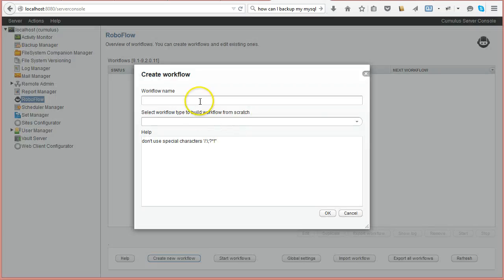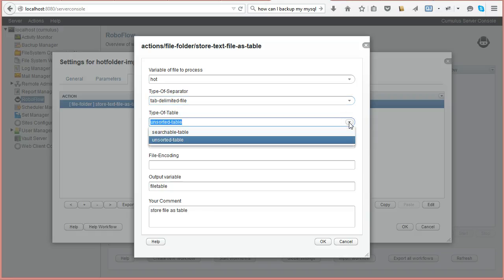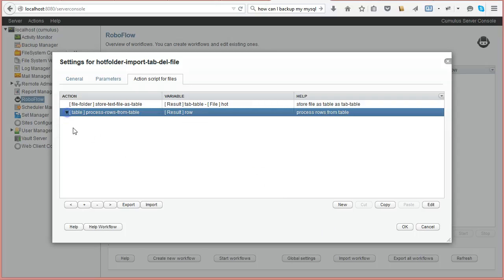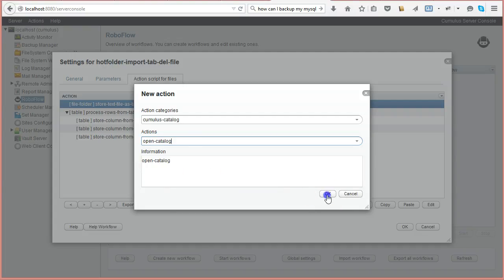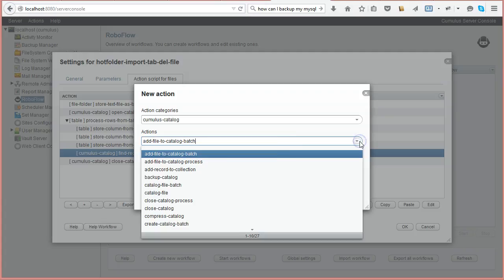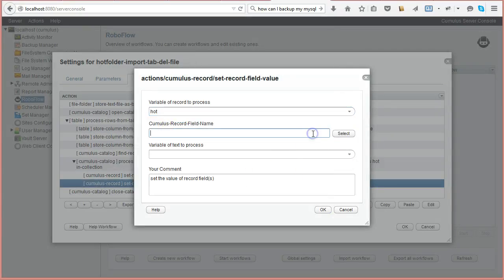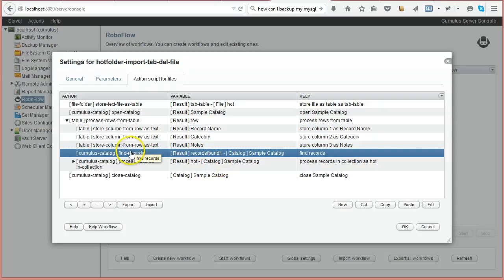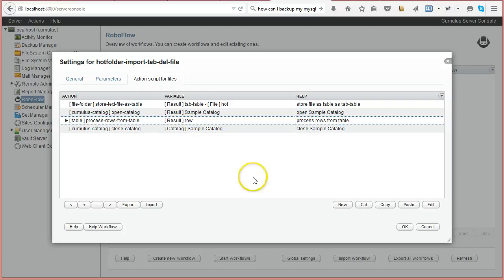Canto Roboflow 9.2 import meta data from text file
Canto Roboflow 9.2 import meta data from text file in Cumulus catalog